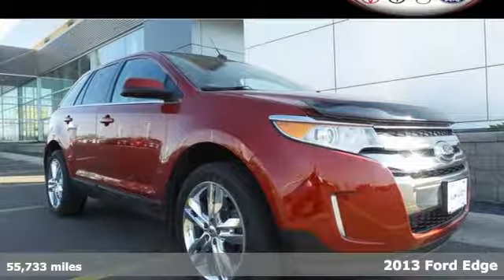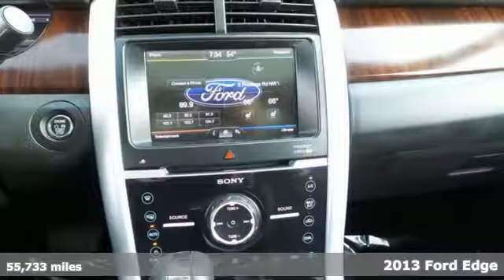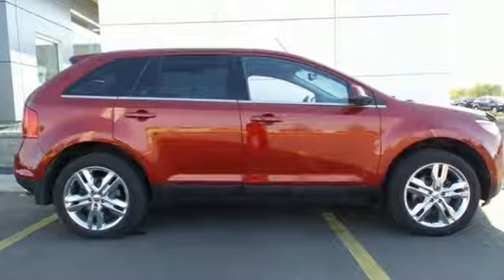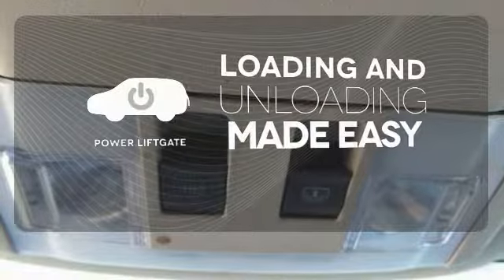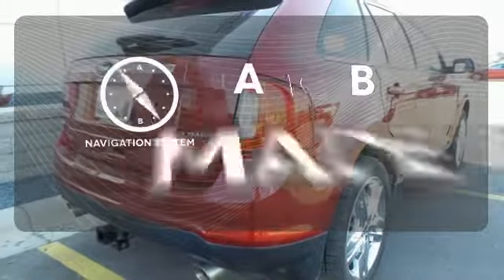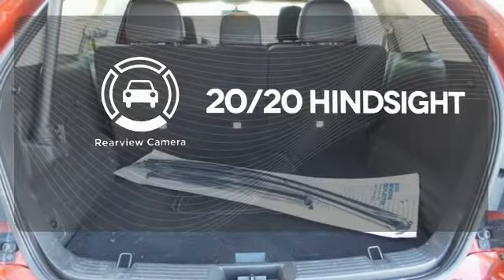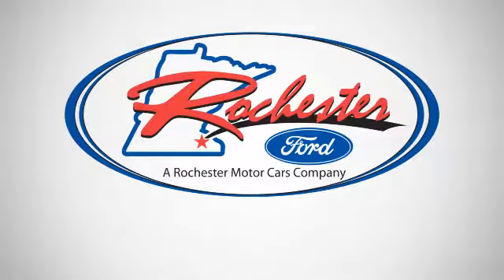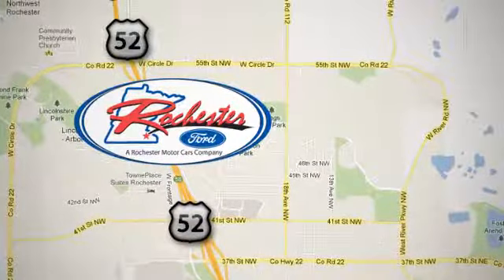Used 2013 Ford Edge Rochester MN Winona, MN P8971 - SOLD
Year: 2013
Make: Ford
Model: Edge
Trim: Limited
Engine: 3.5L V6 Ti-VCT
Transmission: 6-Speed Automatic with Select-Shift
Color: Red
Interior: Charcoal Black
Mileage: 55733
Stock #: P8971
VIN: 2FMDK4KC5DBB82885

Address:
4900 Highway 52 North